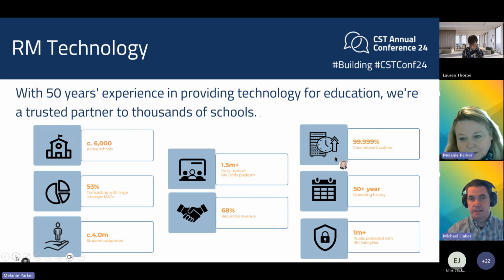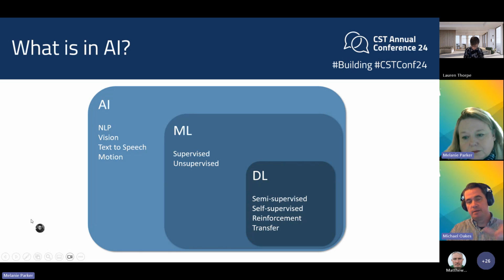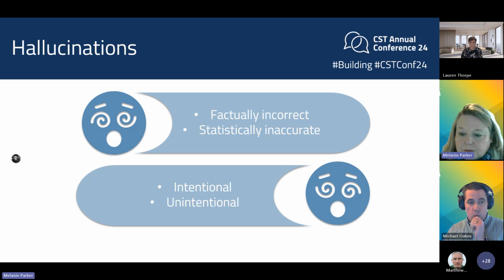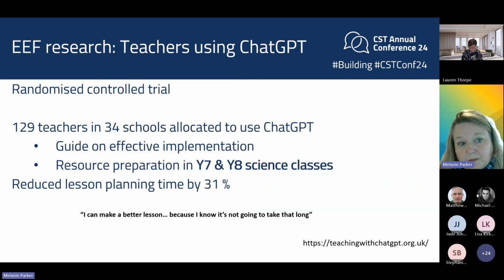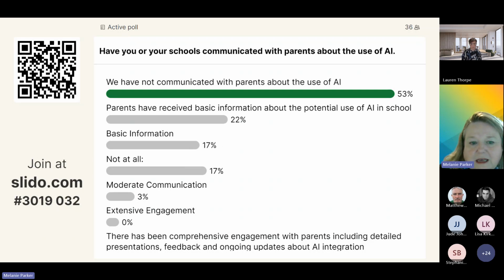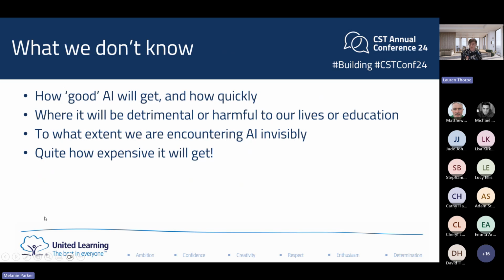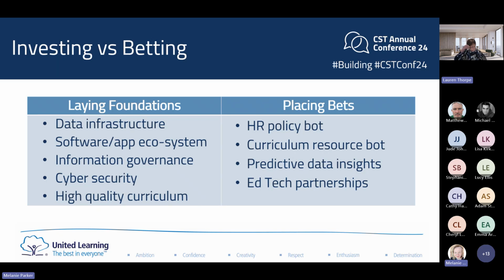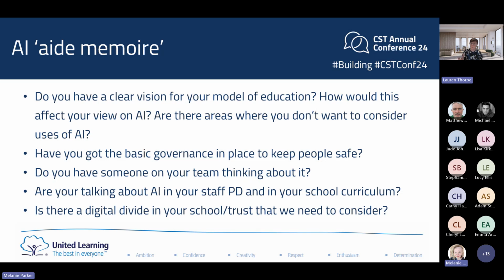Building a safe and effective AI environment in schools and trusts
Hear insights into how you can build a robust framework for successful AI implementation in your school.

This 60-minute webinar recording will equip you with the knowledge and strategies to:
- Explore practical applications of AI that personalise learning experiences, provided tailored support, and free up valuable teacher time.
- Boost student outcomes: Learn how AI can address diverse learning challenges, enhance student engagement, and drive academic success.
- Create a safe and ethical AI environment: Understand the essential safeguards and strategies to mitigate risks associated with AI use in assessments and student safety.